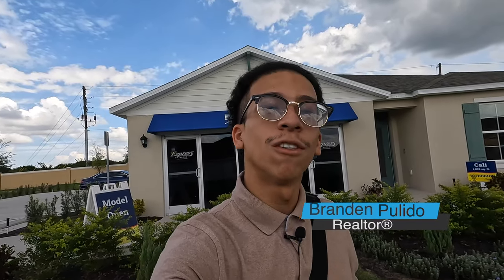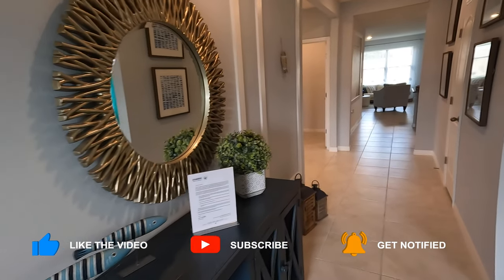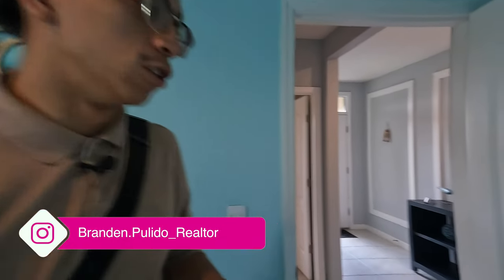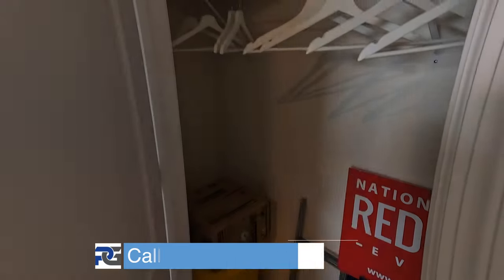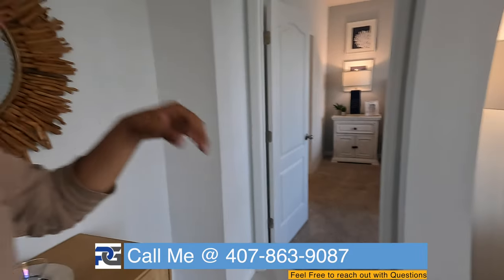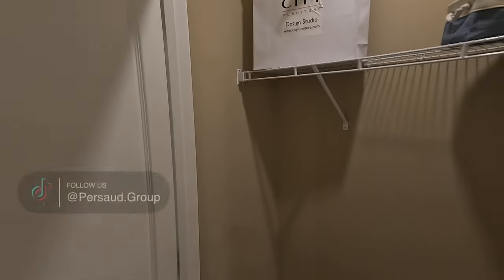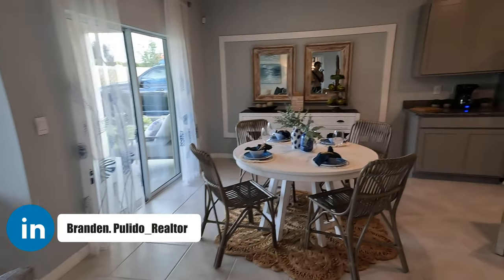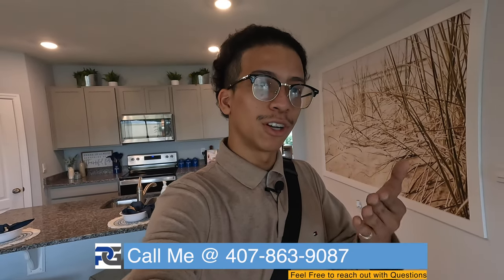Single-Story New Home | Haines City Worth The Price? |4 Bed 2 Bath|New Home Construction Available!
Cypress Park Community In Orlando Florida!
A Beautiful  Single story 2022 built Home!
4 Beds • 2 Full Bath • Just under 1828 SqFt • 2 Car Garage
 New Home In Haines City Currently Available for Purchase!!

0:08 Start Of Home Tour!